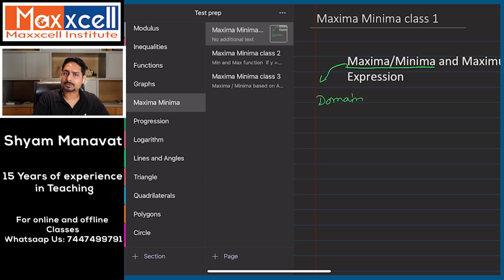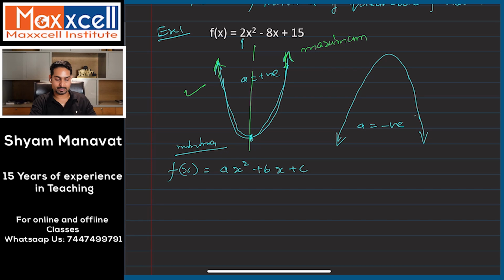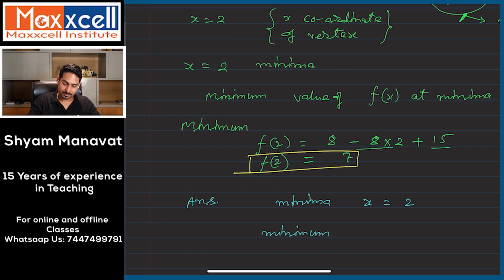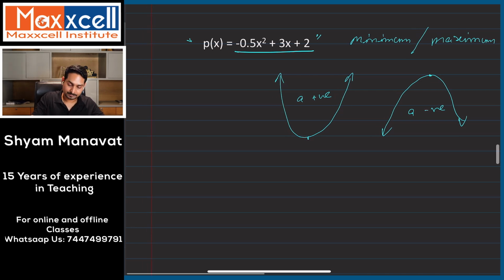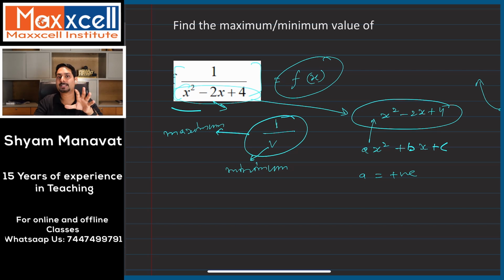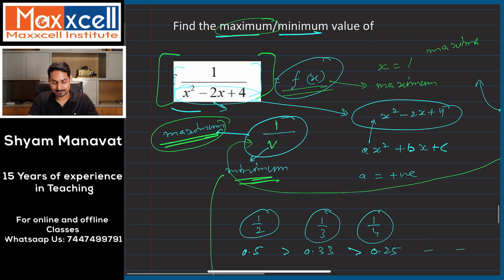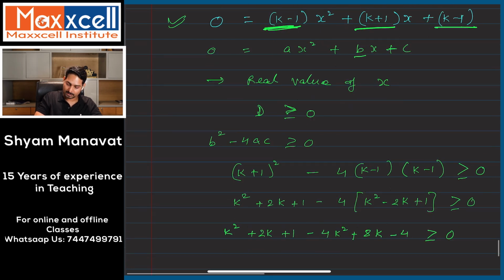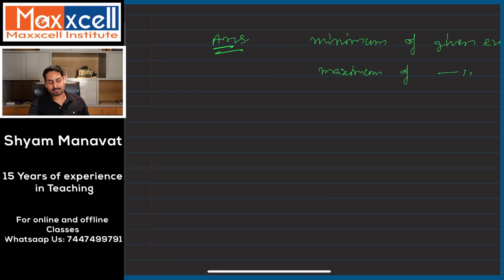Maxima & Minima -01 | By Shyam Manavat | Quants | CAT 2026 self-preparation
Hello everyone, and thank you for clicking on this video. If you're preparing for MBA entrance exams like CAT, XAT, SNAP, NMAT, MAH CET, or any other management test, you're in the right place.
Our channel "ViaCareers" offer a wide range of playlists and videos designed to help you with self-preparation. We cover all three key sections: Quantitative Aptitude, Logical Reasoning & Data Interpretation (LRDI), and Verbal Ability & Reading Comprehension (VARC).
We’re currently releasing comprehensive and free study material for Quant, specifically tailored for exams like CAT, XAT, NMAT, CMAT, and MAH CET. Once that’s available, we’ll move on to solving advanced-level problems to help you strengthen your concepts and boost your performance.

Check out our Maxima & Minima playlist, Led by Shyam Manavat Sir (with 15+ years of teaching excellence), this class is designed to break down even the trickiest concepts into simple, practical steps. His proven teaching approach ensures you’re not just learning formulas, but also mastering strategies to apply them under exam conditions. This topic is vital for the Quant section in exams like CAT, XAT, SNAP, NMAT, GMAT, and more.

Explore our free resources and other playlists on our YouTube channel to boost your prep. Join ViaCareers self-paced CAT 2026 course and start learning with us today.
Let's maximize your excellence with ViaCareers CAT 2026 self-study program a self-paced self-learning program introduced by ViaCareers which avails a learner to build on entrance exam concepts at their own pace. So, be on a self-preparation mode for CAT 2026 and crack the CAT entrance exam all by yourself, by using our free resources for self-study. So, don’t let procrastination hold your back and boost your concepts with us.

Maxima & Minima | CAT 2026 CAT/SNAP#cat2026#selfpreparation